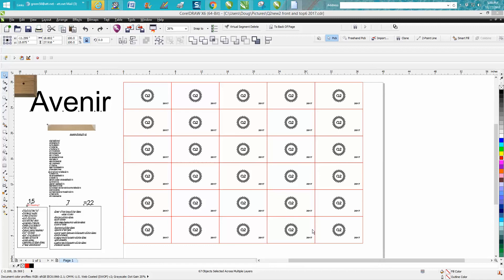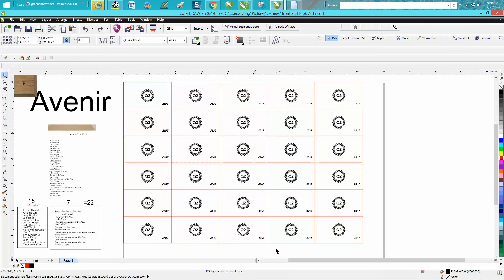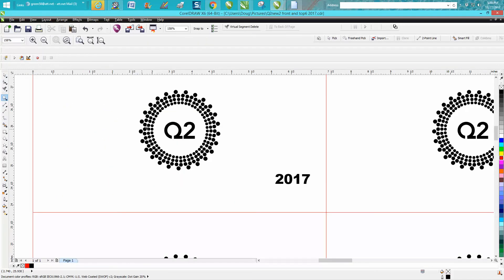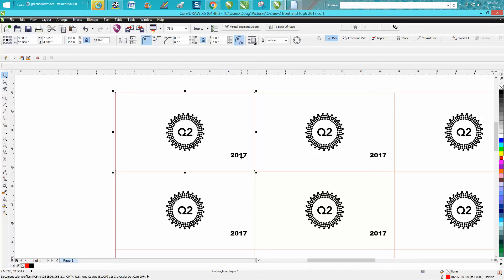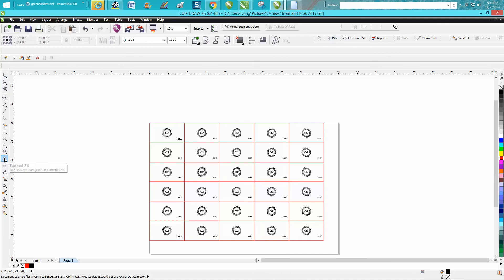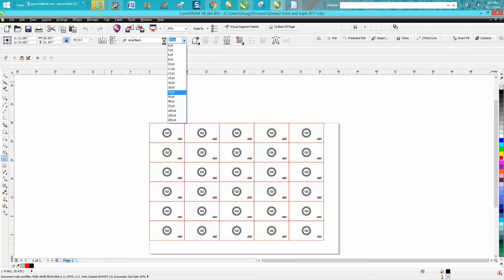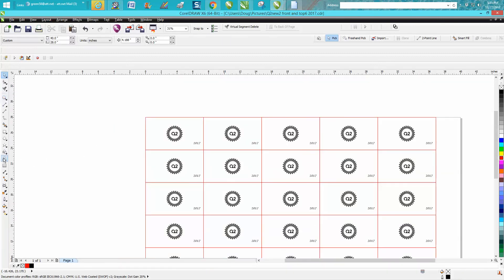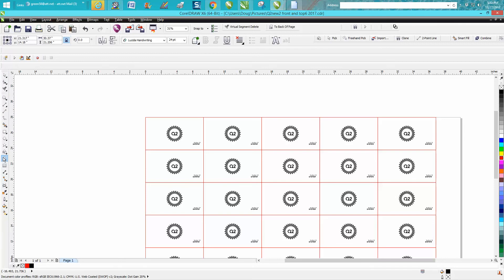Corel Draw Tips & Tricks Replace and or Change your text on your page PART 2